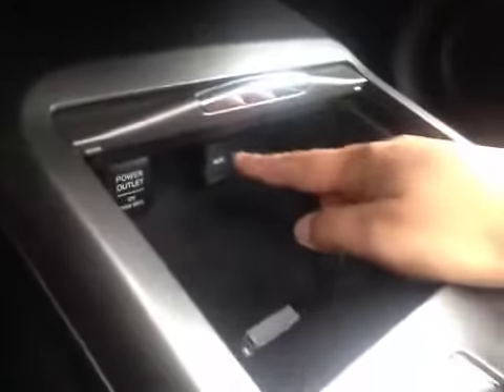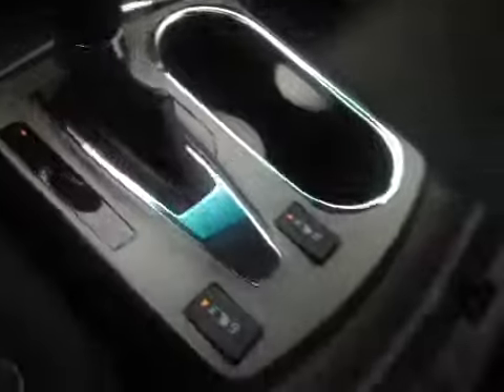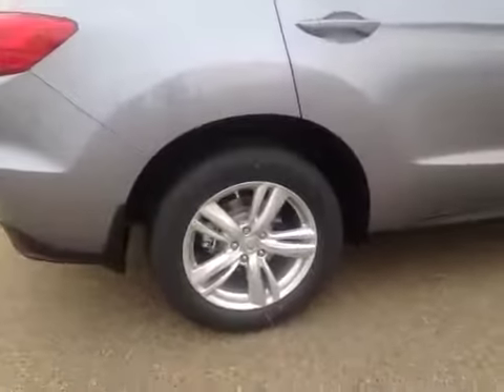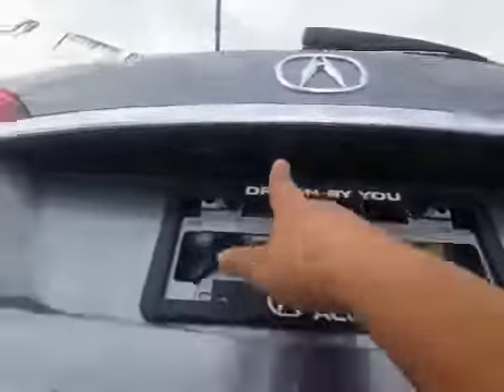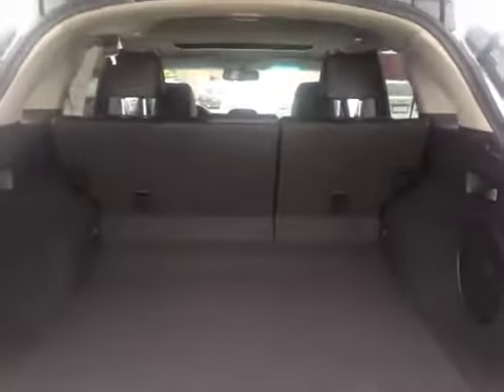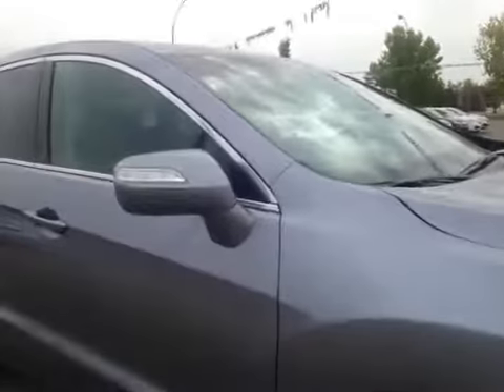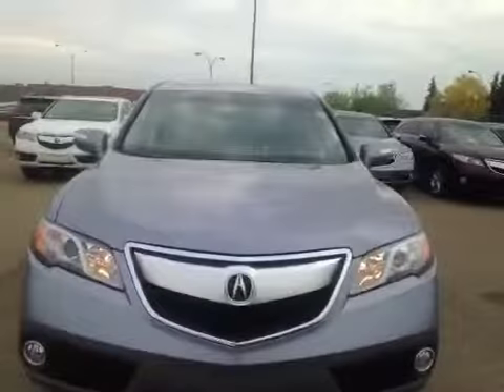2015 Acura RDX AWD 4dr | West Side Acura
This is a  2015 Acura RDX AWD 4dr with 6-Speed A/T transmission Silver[SI,Forged Silver Metallic] color and Black interior color.